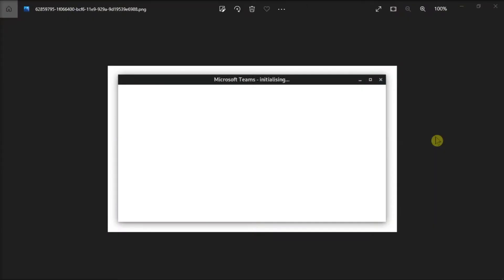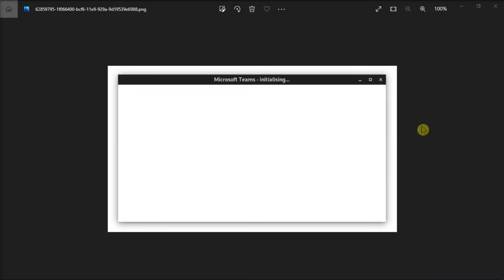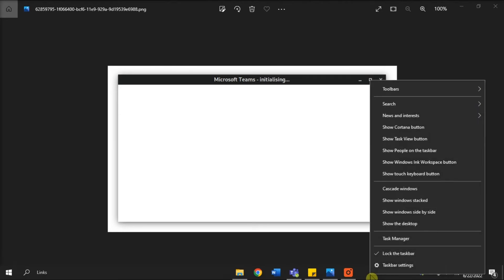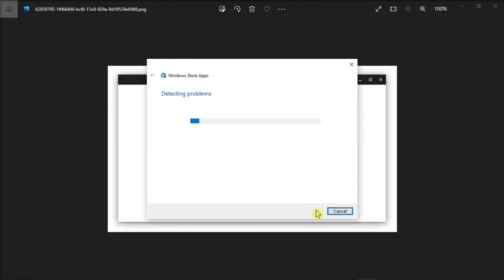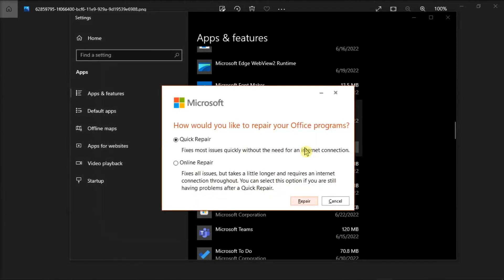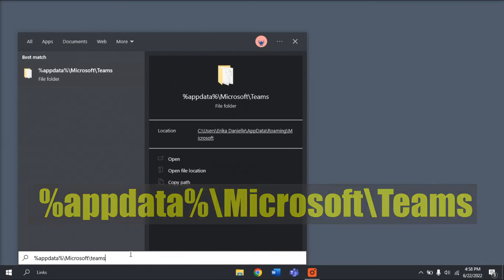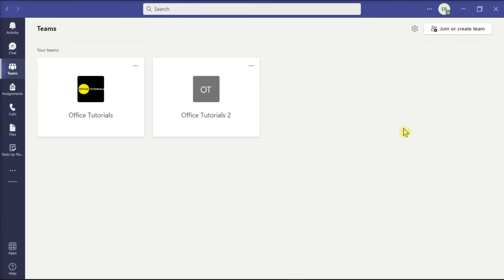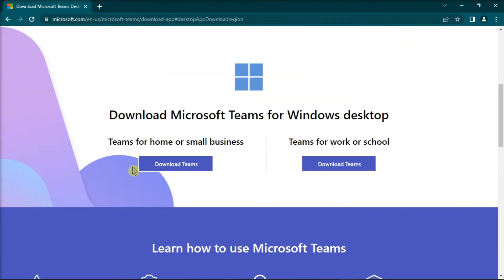FIX: Teams Opening to a Blank White Screen (Easy Troubleshooting Steps)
Is your Microsoft Teams desktop application opening or stuck on a blank white screen? Then follow these steps to help resolve this issue so you can start using Teams again!